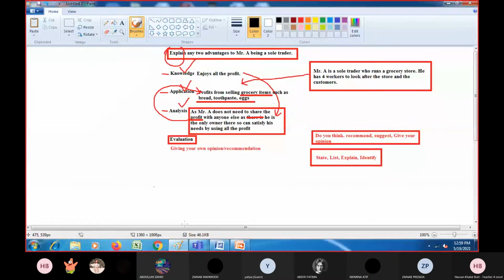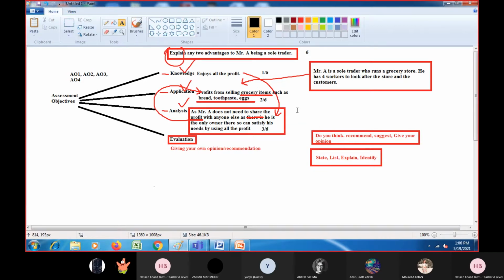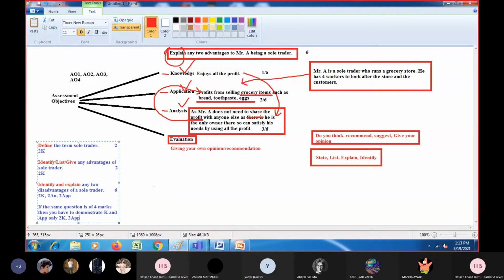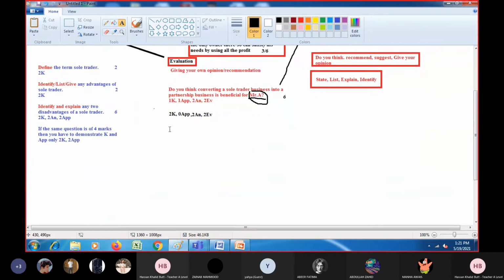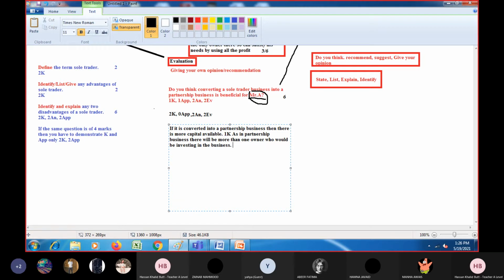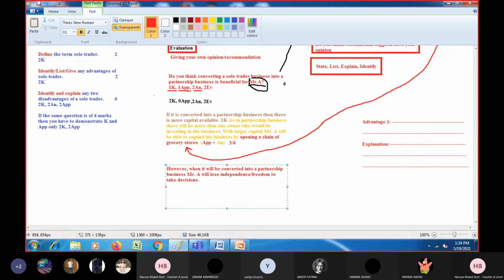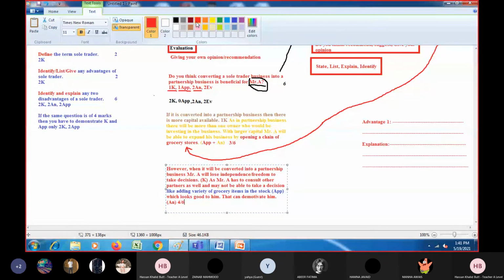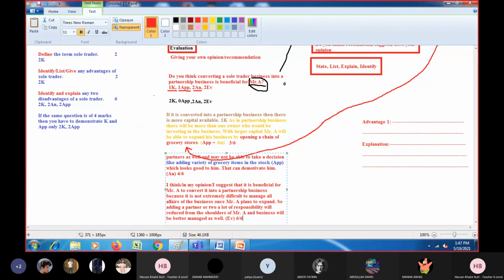O - Level Business Studies by HKB (Past Paper Solution)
How to meet assessment objectives while writing answers?
(Technique to attempt P1 style questions) (o-level) business studies paper 1)
Business Economics by HKB